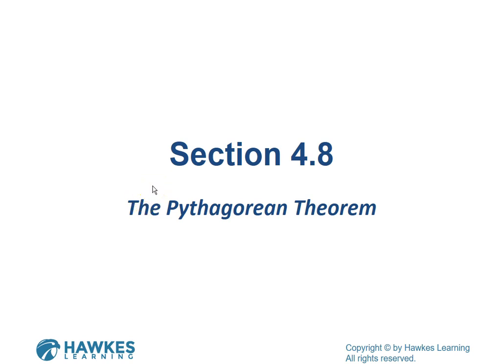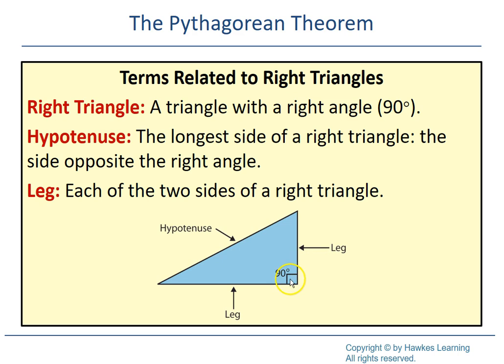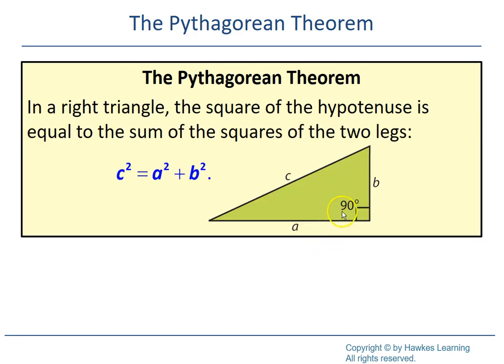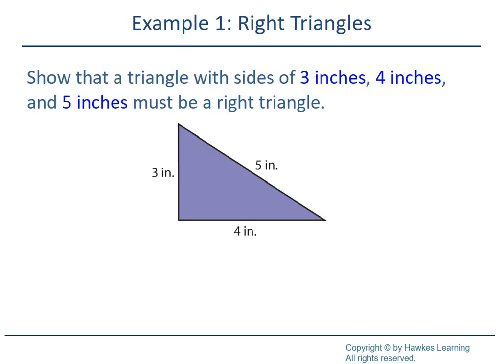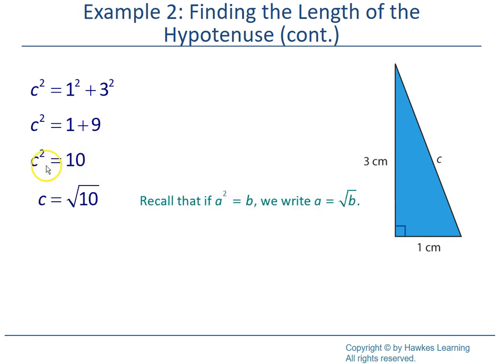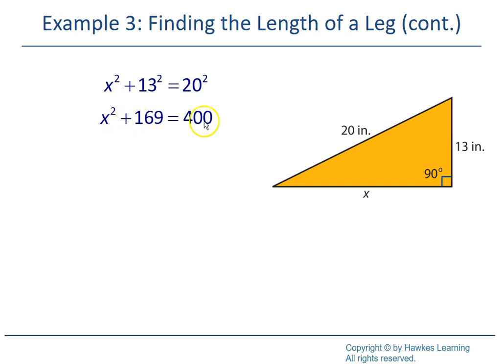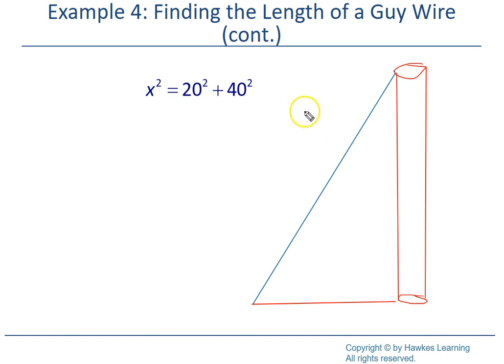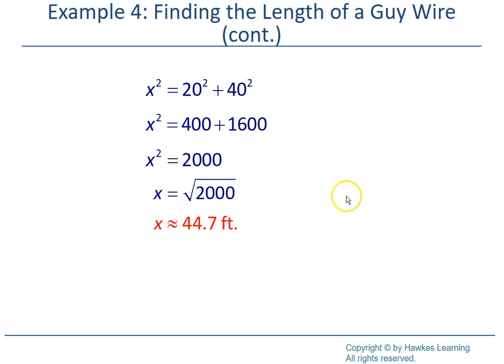Hawkes 4.8 PP: Pythagorean Theorem